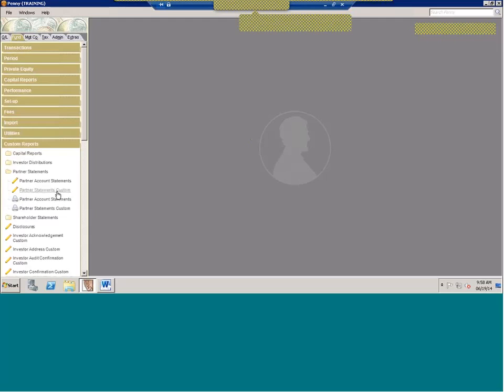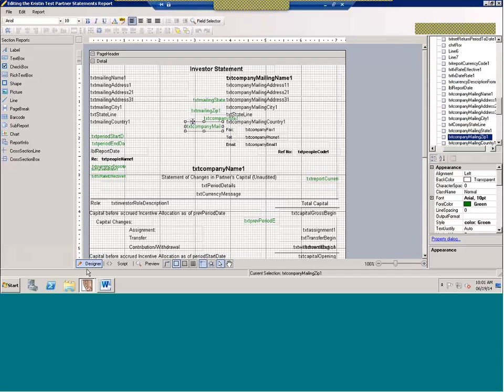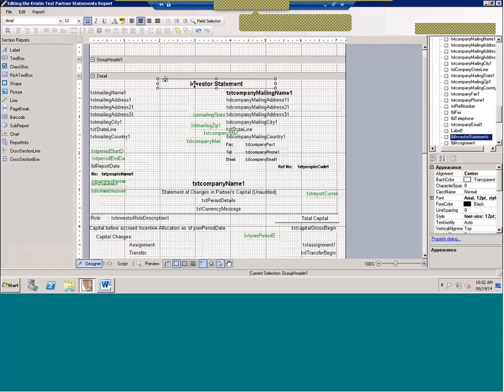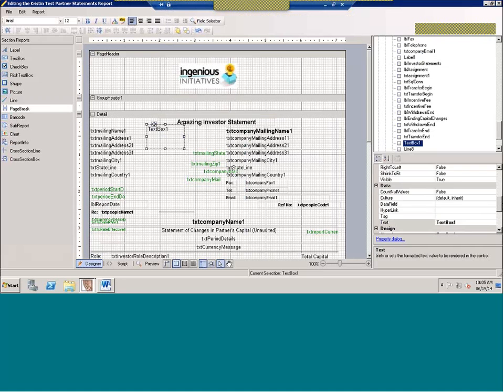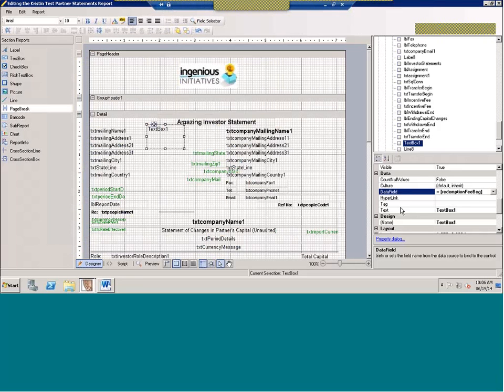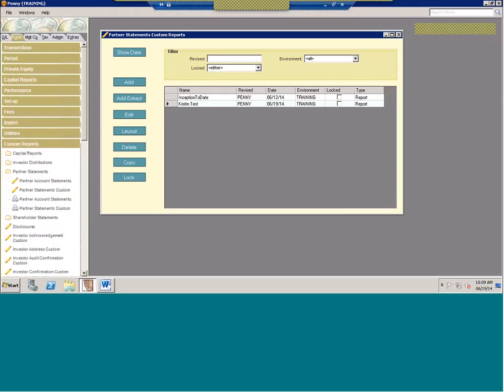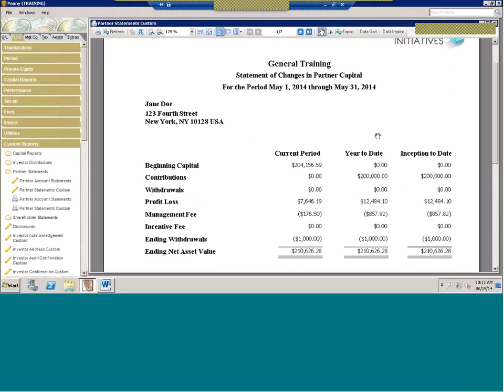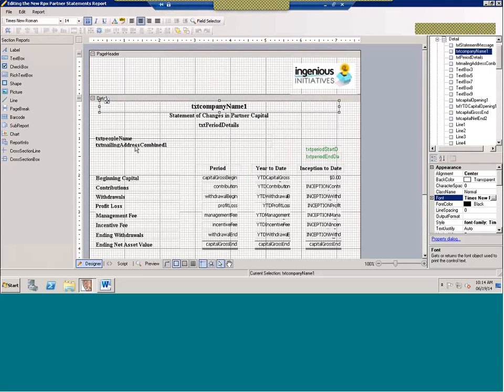Custom Reporting Features - Eze Investor Accounting Training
Learn how to modify custom reports in Eze Investor Accounting. Training type: webinar.